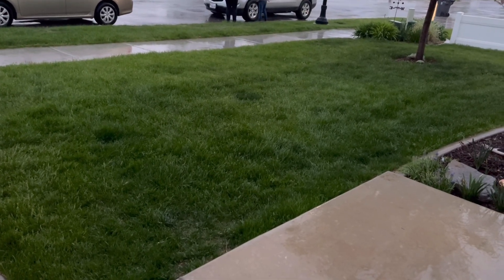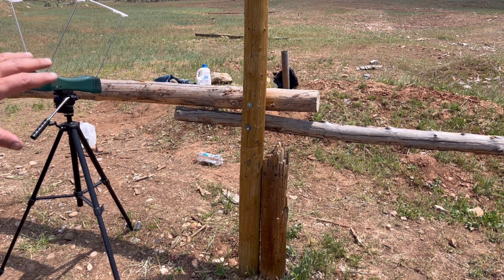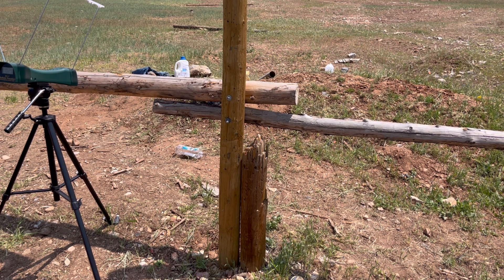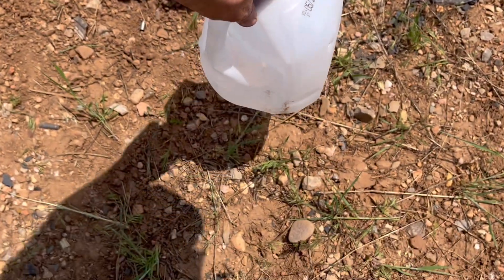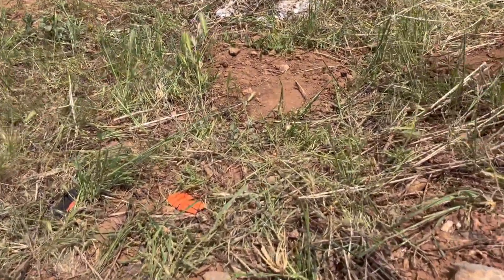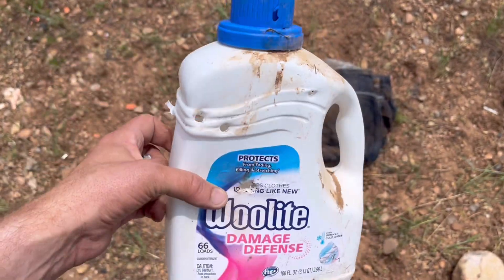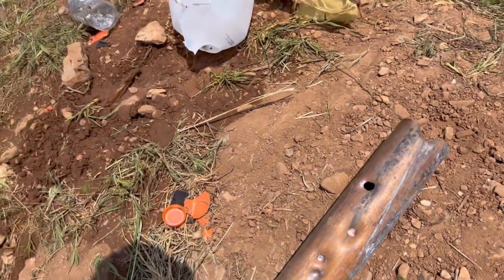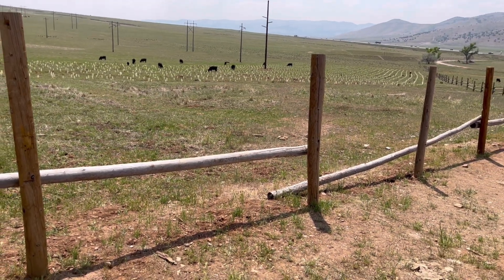380 ACP Ammo Tests - Colt Mustang - Scientifical Redneck Ballistic Testing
CorBon JHP 90 gr .380
Hornady FTX Critical Defense 90 gr .380
Fiocchi FMJ HP 90 gr .380
American Eagle FMJ 95 gr .380
Magtech FMJ 96 gr .380